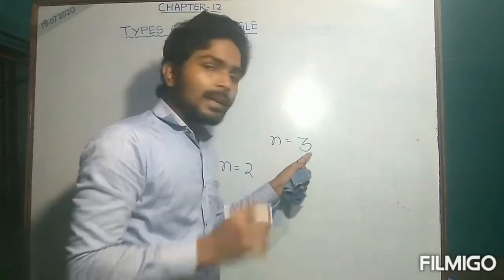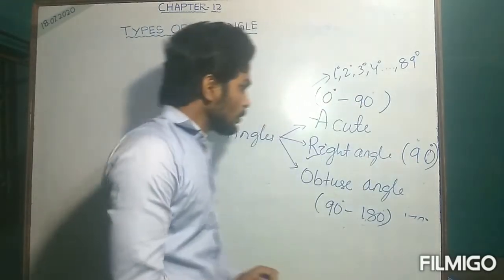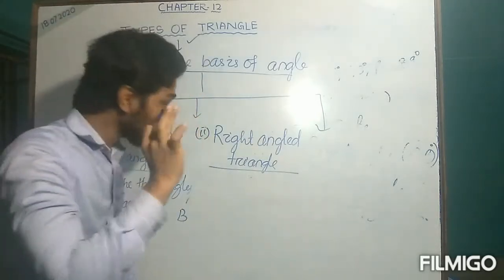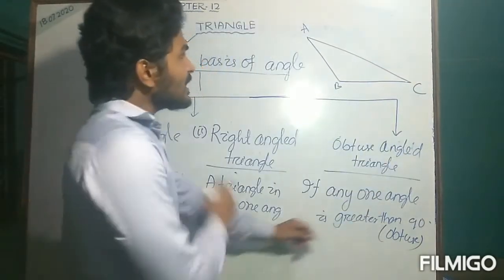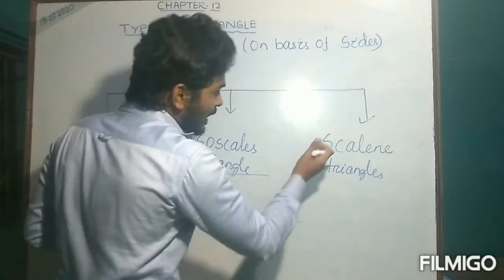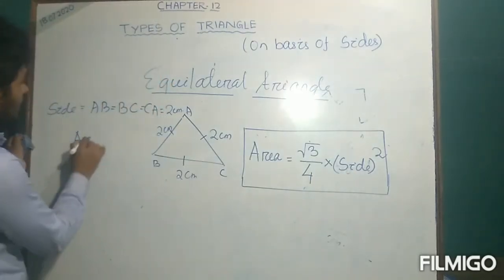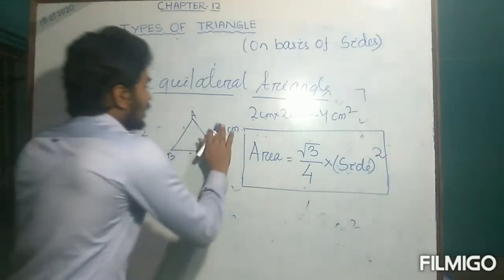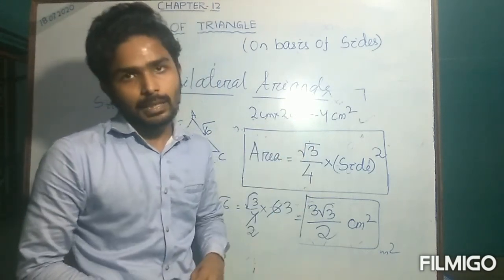Class IX Mathematics ( Chapter 12- part 3)